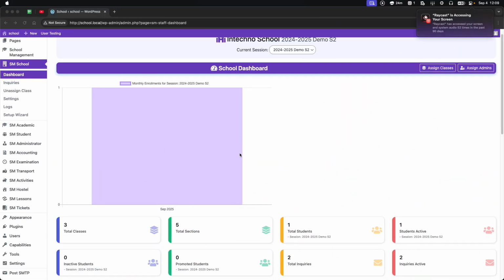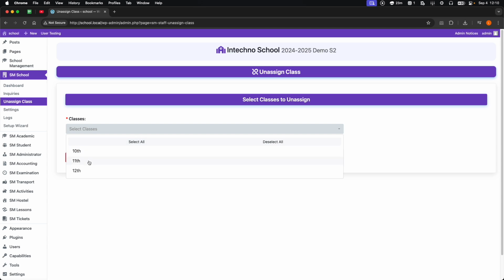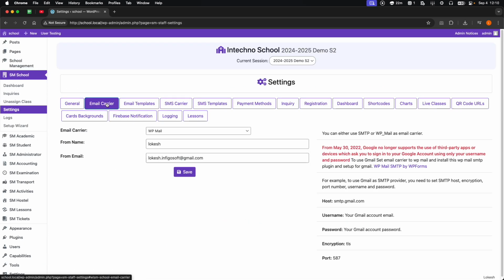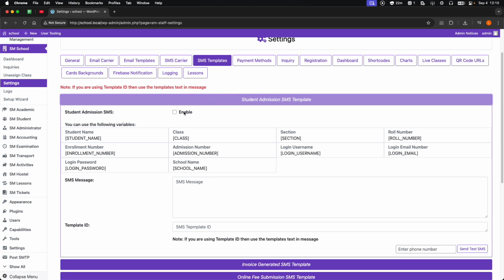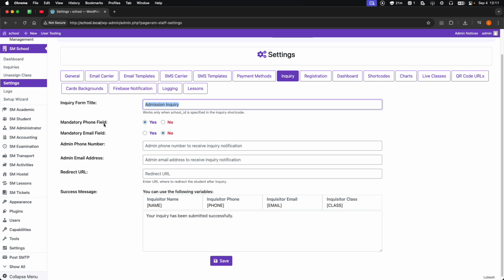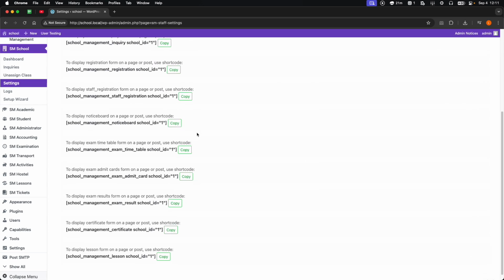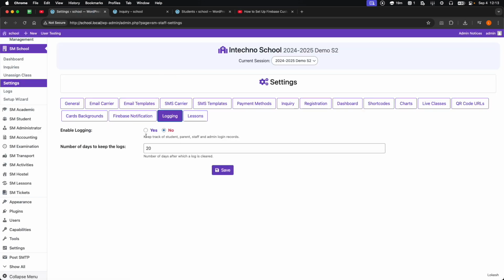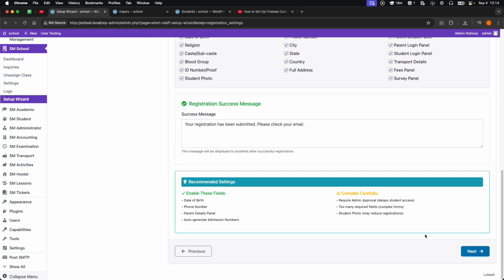How to Use SM School Module in School Management Plugin | School Management Features Explained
In this video, we’ll walk you through the SM School Module in the School Management Plugin for WordPress. 🏫 From the dashboard to advanced settings, this module gives you everything you need to manage schools efficiently.

✅ What You’ll Learn:

📊 Dashboard – Get a full overview of classes, students, invoices, payments, staff, exams, library, admissions & inquiries.
📥 Inquiries – Manage admission inquiries with follow-up, add admissions, and export data.
📌 Unassign Classes – Safely remove classes from a school.
⚙️ Settings – Customize everything:

General (currency, invoices, promotions, auto-generate, email/SMS alerts)

Email & SMS (WP Mail, SMTP, Textlocal)

Templates for emails & messages

Payments, Inquiry & Registration forms (fully customizable with fields, gender options, parent details, fees, etc.)

Student Dashboard modules (invoices, timetable, exams, live classes, results, certificates, attendance, and more)

Shortcodes (registration, inquiries, noticeboard, exams, certificates, lessons—no coding needed)

Live Classes

QR Codes for certificates, results, admit cards

Firebase Push Notifications

Logs for admin, staff, parents & students

Lessons access management

🛠️ Setup Wizard – Step-by-step tool to configure classes, subjects, student types, fee types, and registration options.

💡 Why Use This Plugin?
✔️ Complete school ERP solution in WordPress
✔️ Multi-school & multi-session support
✔️ Advanced customization & automation
✔️ Saves time and makes operations paperless

school module WordPress plugin, school management system plugin, student registration plugin WordPress, admission inquiries WordPress, school ERP WordPress, live classes WordPress plugin, Firebase notifications school ERP, shortcodes school management